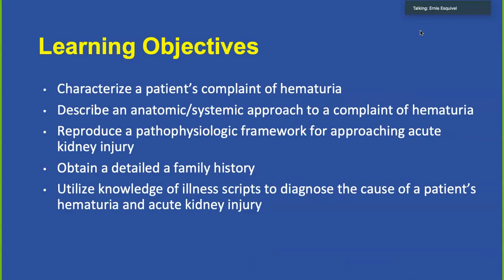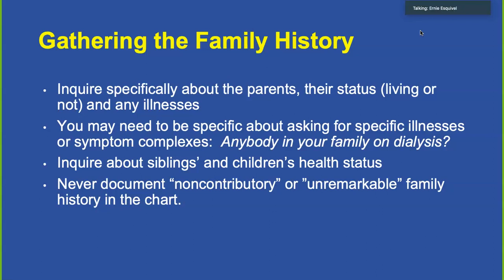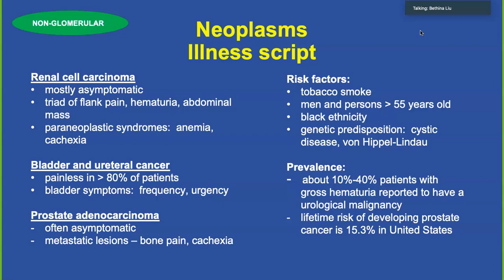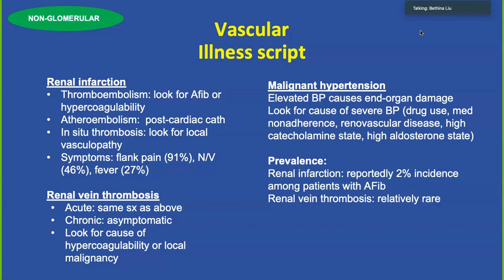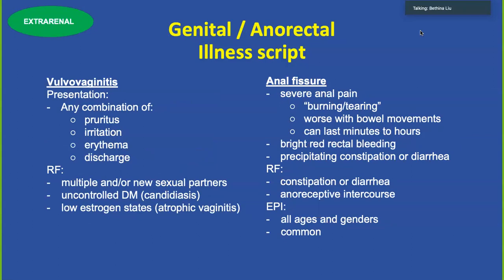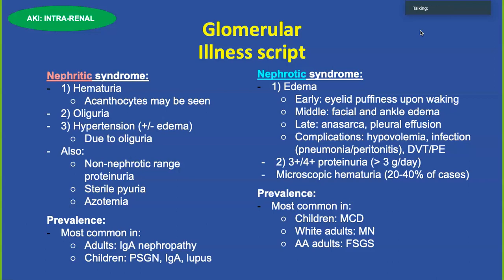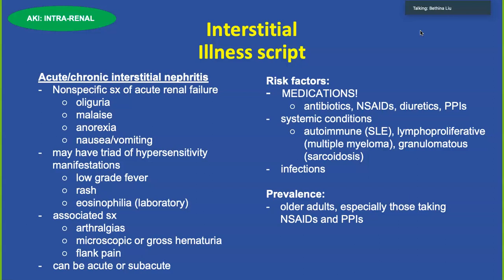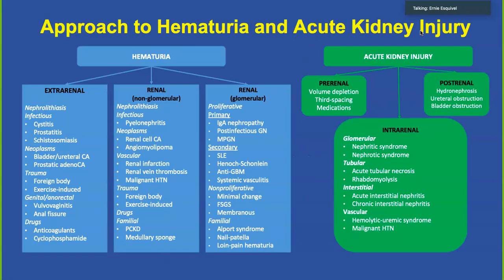Approach to Hematuria and Acute Kidney Injury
Proposes a framework to consider in evaluating a patient presenting with hematuria and acute kidney injury